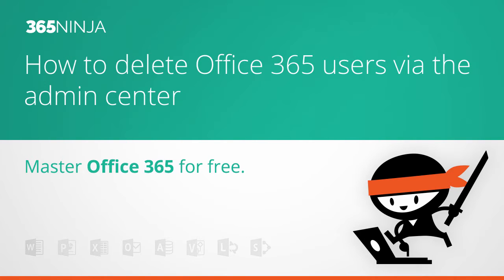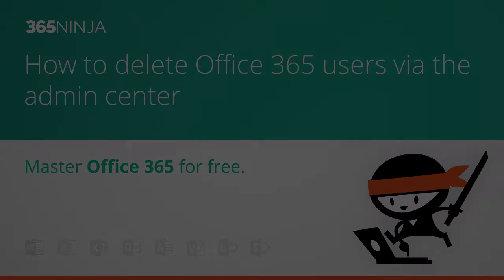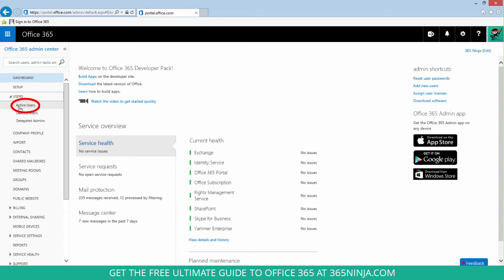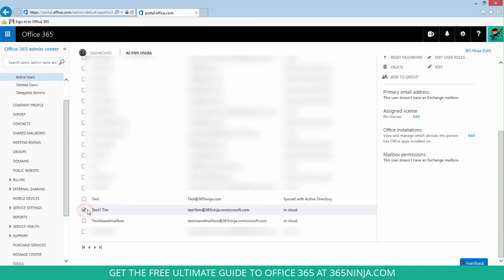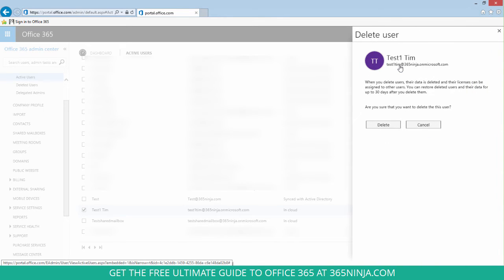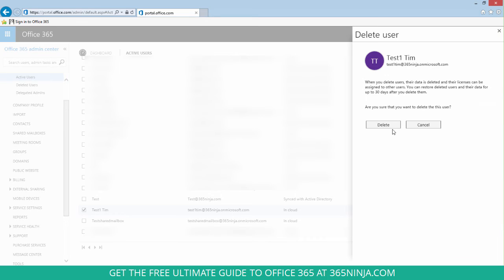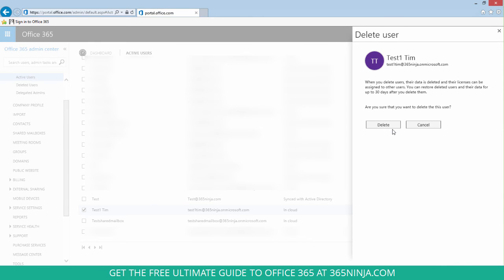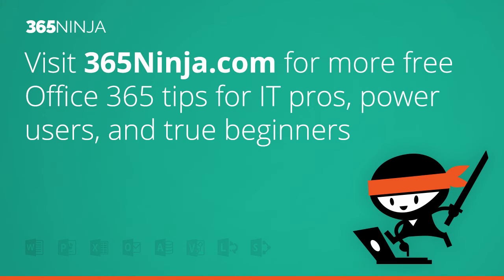How to delete Office 365 users via the admin center